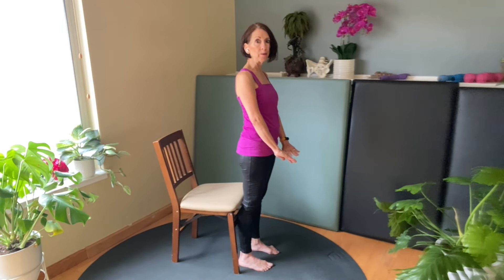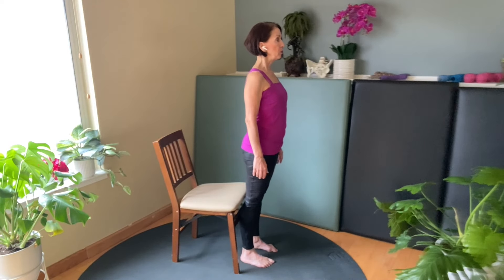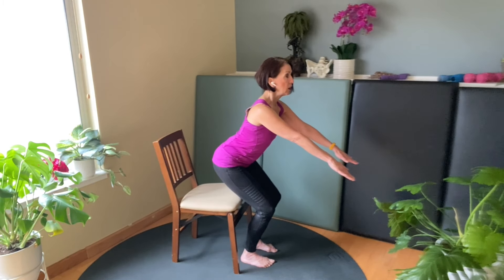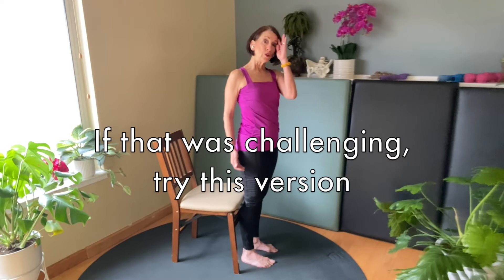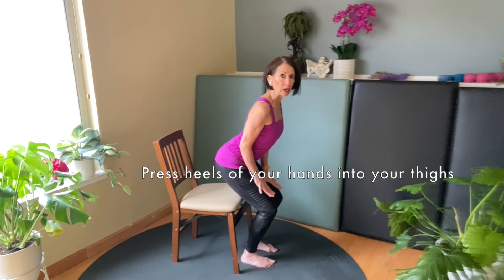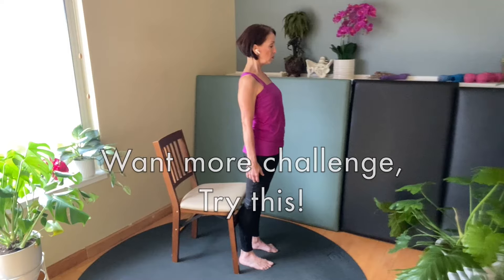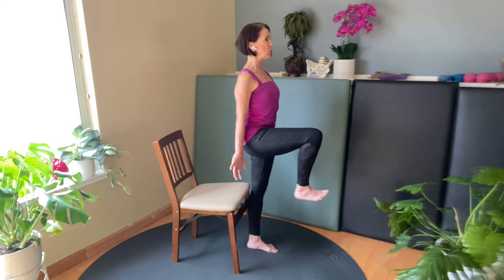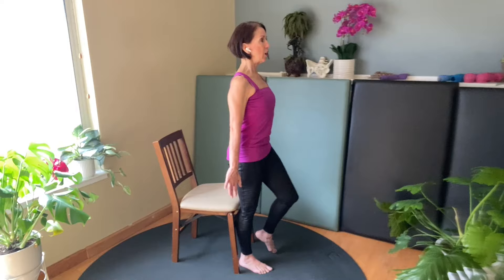Chair Squats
This sit-to-stand-to-sit functional exercise is excellent for strengthening your hips and legs. When those are strong, you're less likely to fall.  Muscles matter to your overall strength, mobility, and longevity.  5 reps 2-3x/day. Integrate it naturally into your day. For example, before you sit for your coffee or tea, perform your 5 reps then end with your beverage of choice.
Teresa Maldonado Marchok, licensed physical therapist and certified Pilates teacher, also demonstrates a regression (more accessible version) and a progression (more challenging variation.)
Visit BoneSmartPilates.com for information about live, virtual, and on-demand bone-safe and spine-safe classes with Teresa.